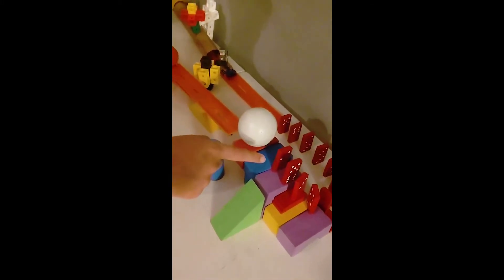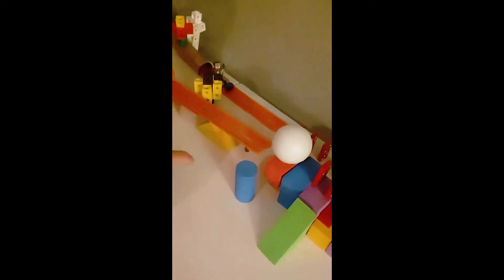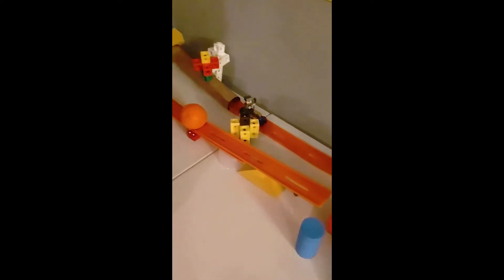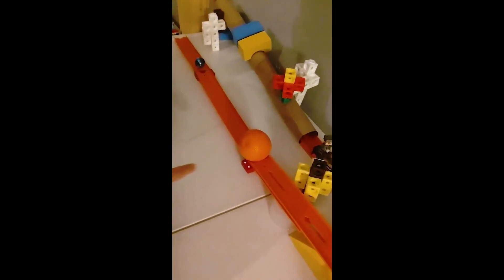Rowan's Minecraft Rube Goldberg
A Rube Goldberg project with a Minecraft theme for a local school competition - watch till the end!